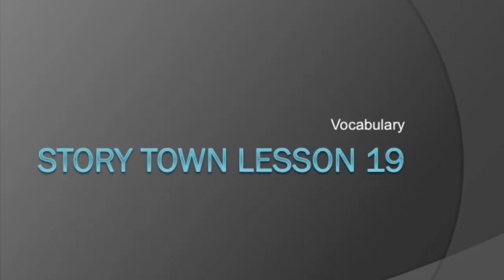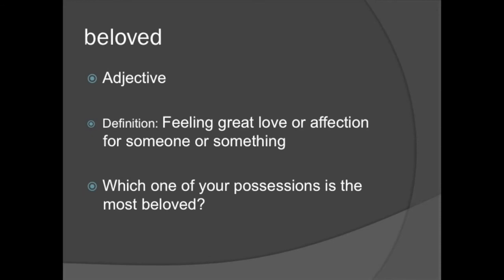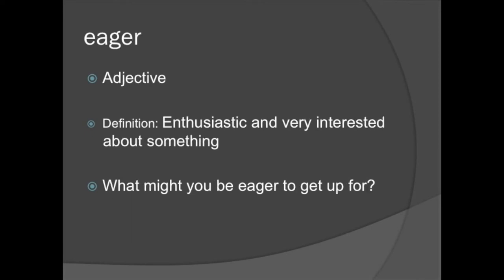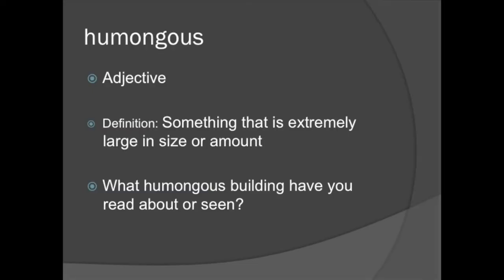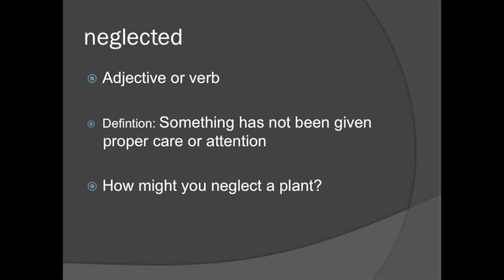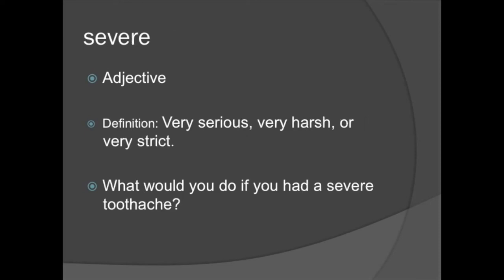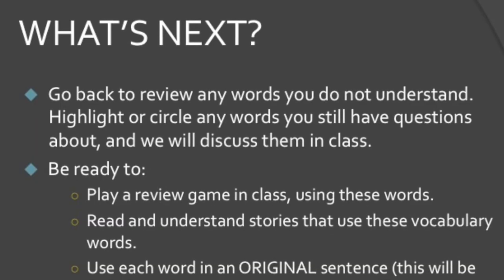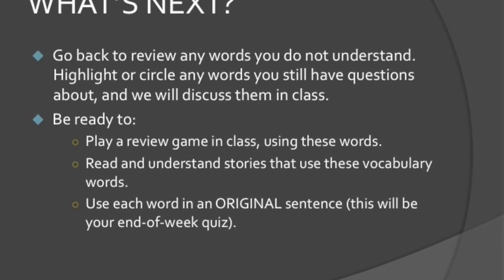Lesson 19 Vocabulary